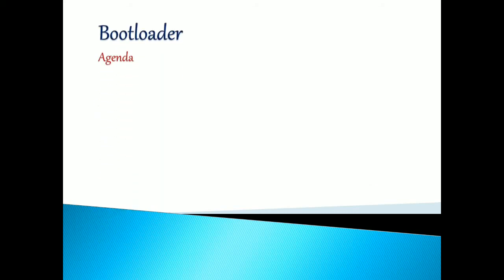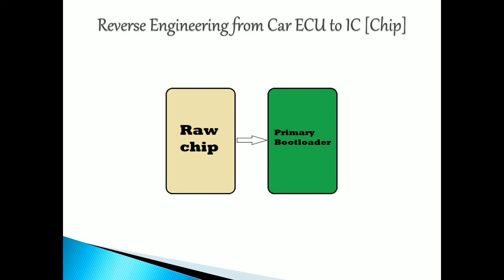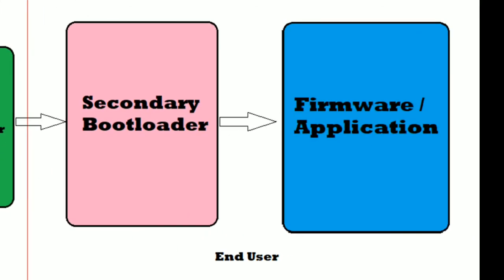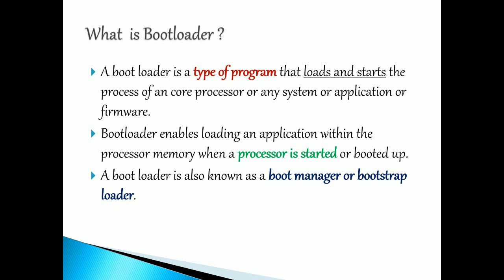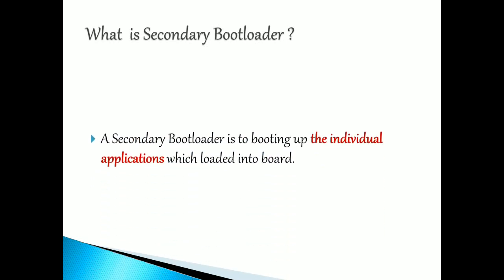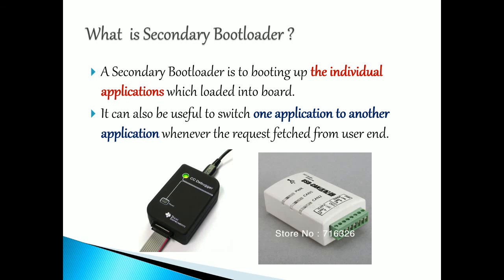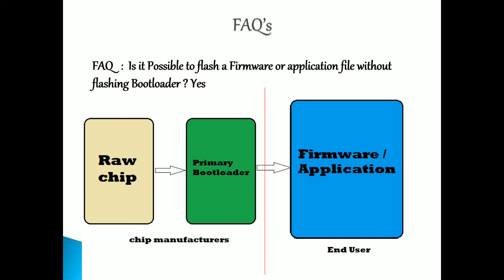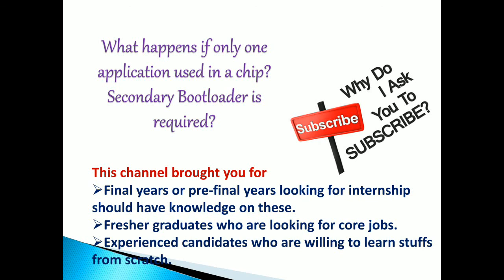Bootloader | Primary Bootloader | Secondary Bootloader | Flashing Bootloader in Automotive